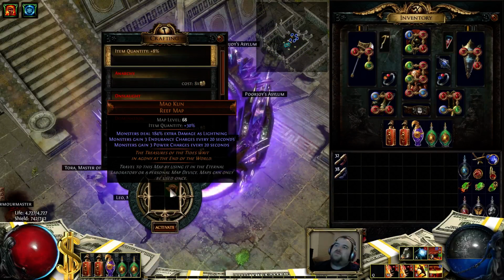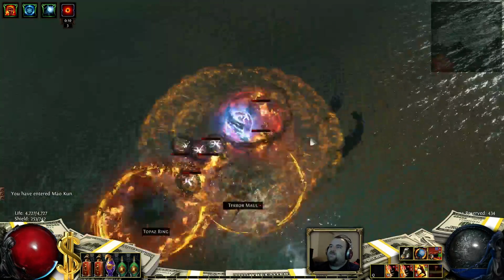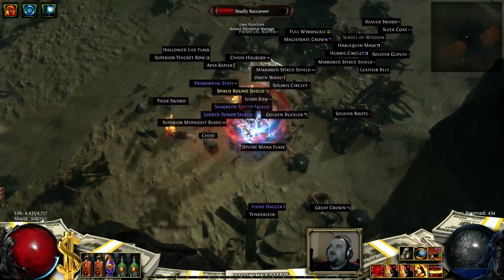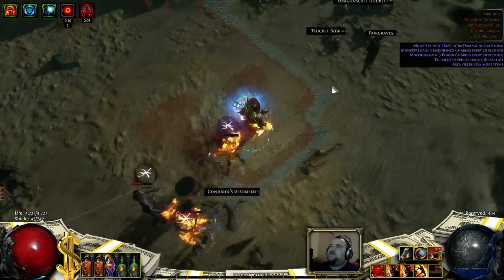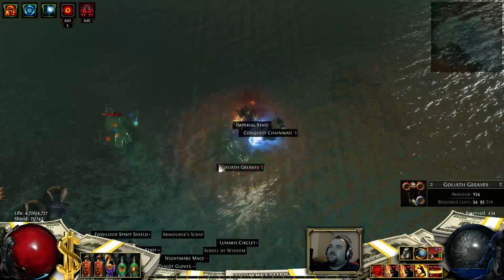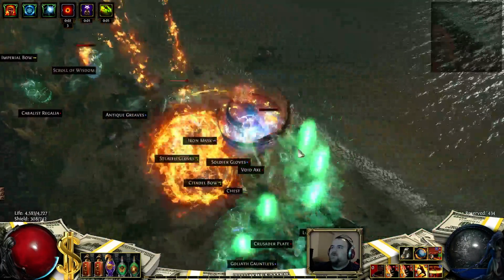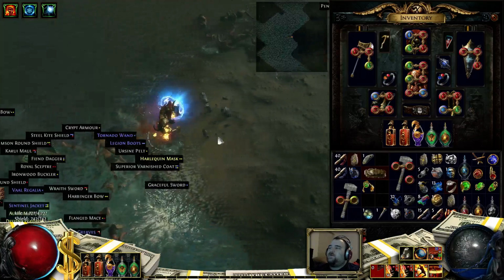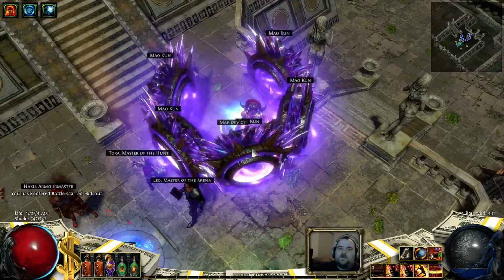Path of Exile Mao Kun Map and Boss Guide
This is a Path of Exile Map and Boss Guide for Mao Kun Map by RichJMoney.